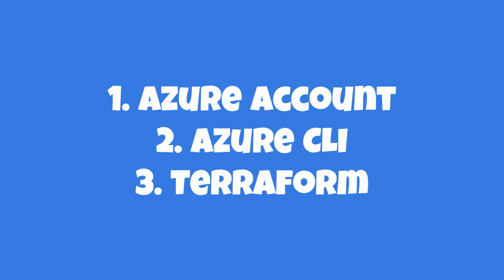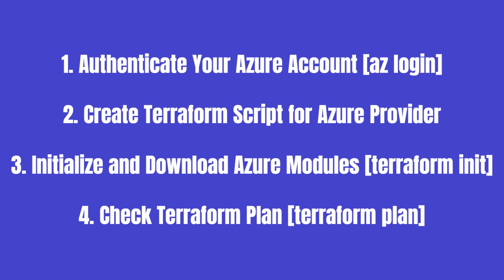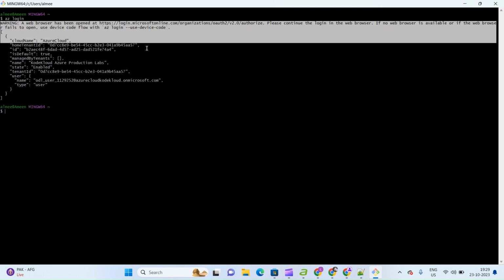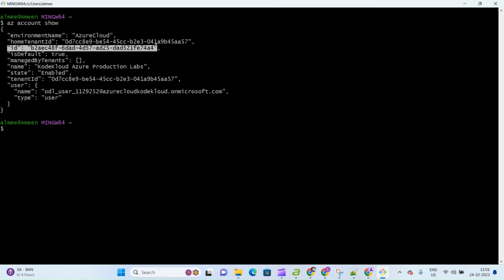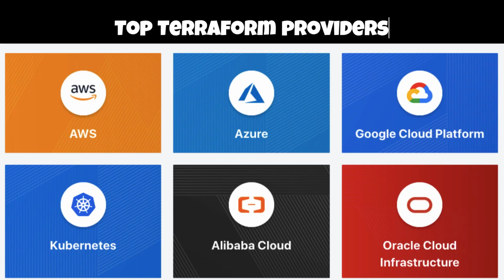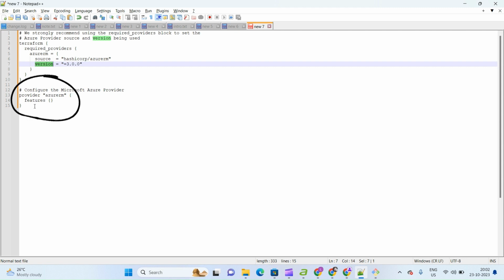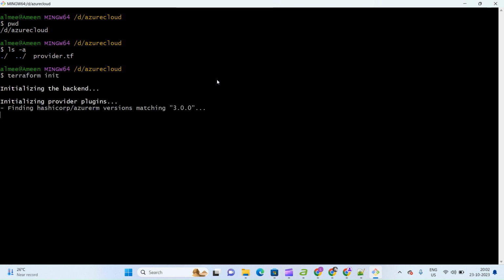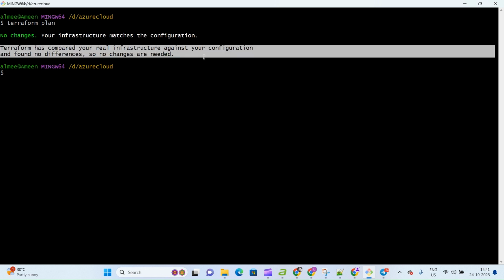How to Authenticate with Azure cloud using Terraform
This video teaches you how to authenticate with Azure Cloud using Terraform. It is the second part of our Terraform series.